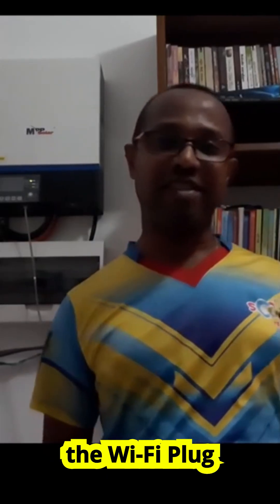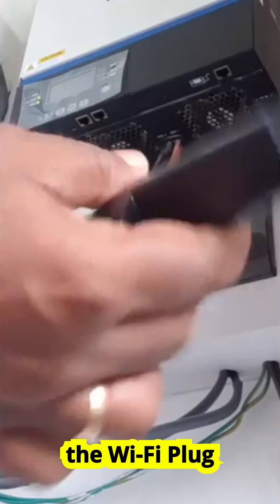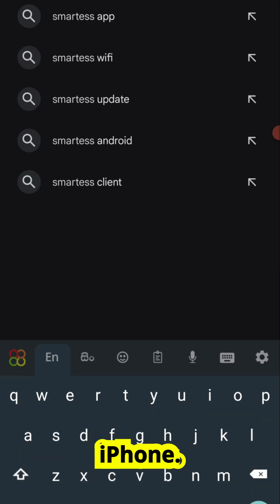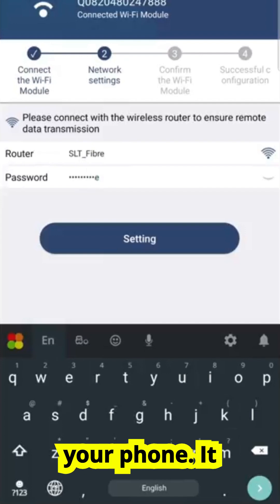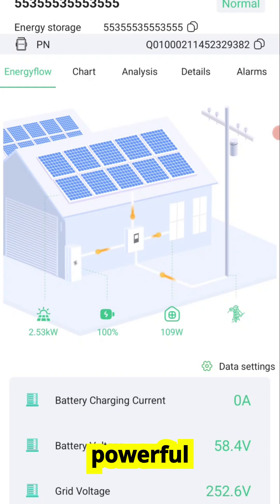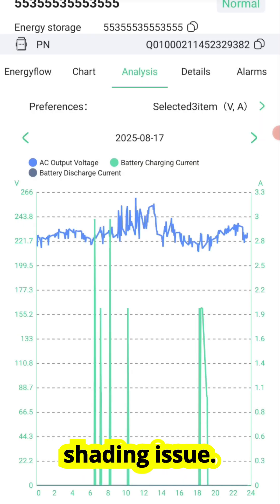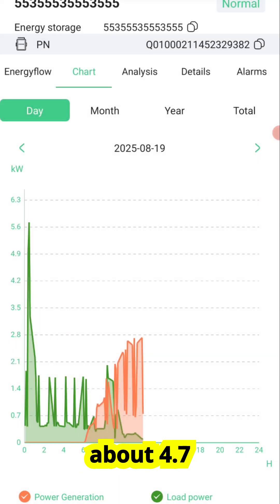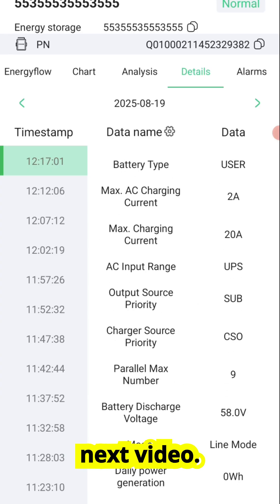WiFi Plug Pro Setup & SmartESS Monitoring! Full Step by Step Solar Guide 2025!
Take control of your solar system with WiFi Plug Pro and SmartESS/DessMonitor! 🌞⚡
In this video, I’ll walk you step by step through:

Installing the WiFi Plug Pro module on your inverter
Connecting via RJ45 or COM port
Configuring WiFi Plug Pro with the SmartESS App
Setting up your account and adding the data collector
Monitoring live energy flows between PV, battery, grid, and your home
Checking daily, monthly, and yearly solar generation and consumption
Using DessMonitor.com for detailed charts, parameter analysis, and Excel export

This 2025 full guide will help DIY solar owners, off-grid and hybrid users, and anyone with SmartESS-compatible inverters get the most out of their solar monitoring system.

✅ Whether you’re troubleshooting, setting up for the first time, or upgrading your old system—this video has you covered.